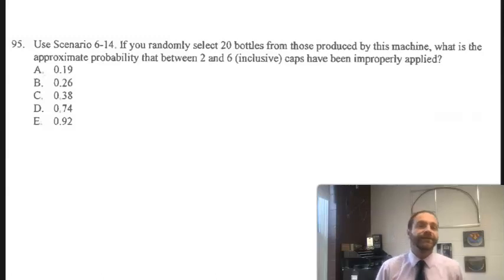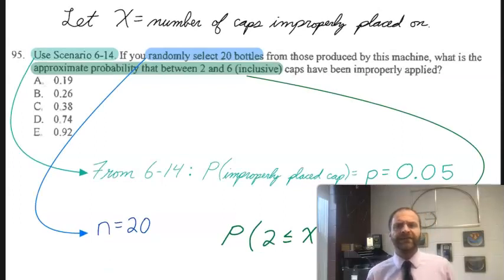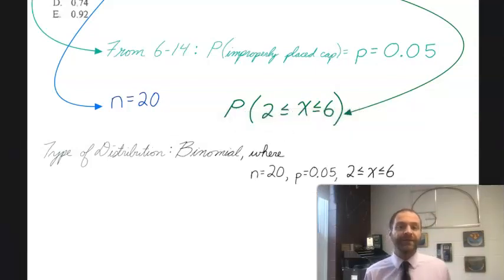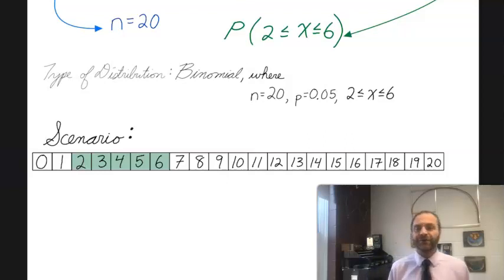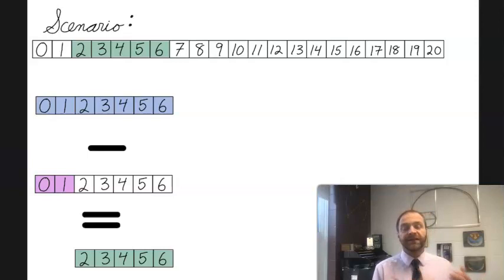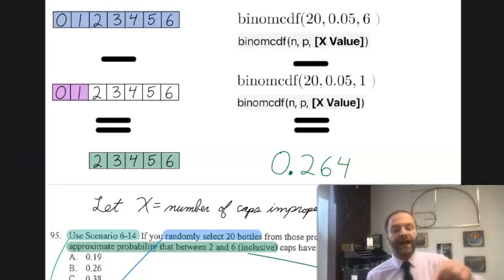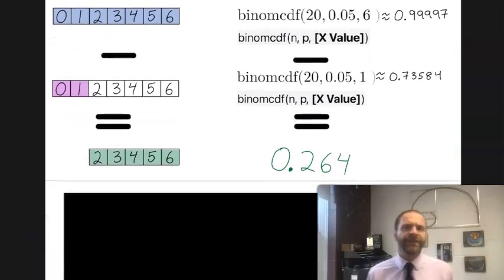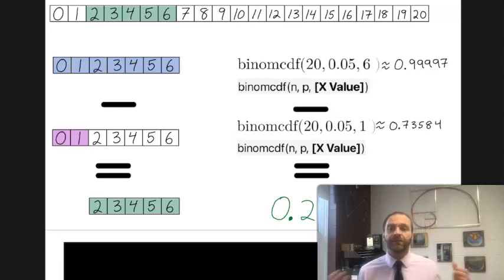AP Stats - Midterm Review - Q95